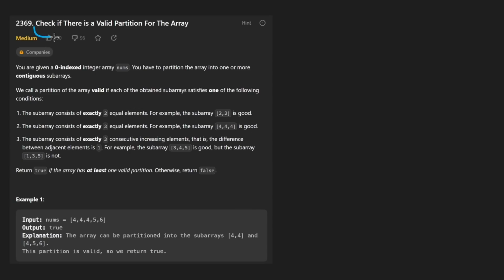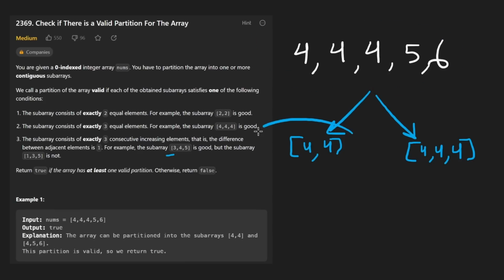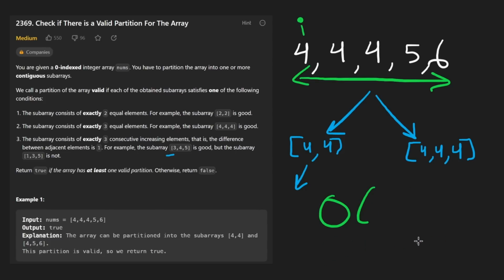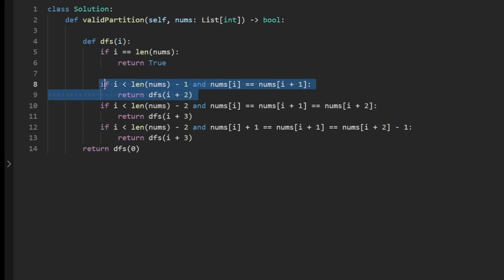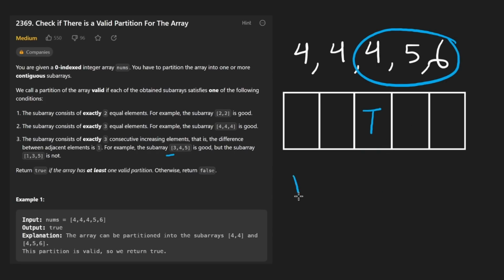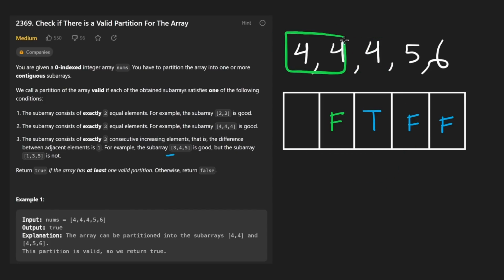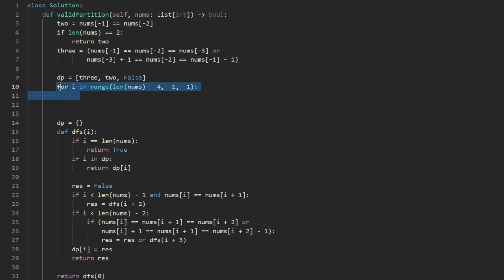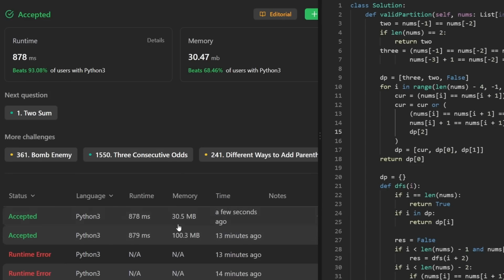Check if There is a Valid Partition For The Array - Leetcode 2369 - Python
Solving leetcode 2369, Check if There is a Valid Partition For The Array, todays daily leetcode problem in august 12.

0:00 - Read the problem
0:30 - Explaning Memoization
6:23 - Coding Memoization
11:50 - Explaining Bottom-up DP
16:03 - Coding DP

leetcode 2369